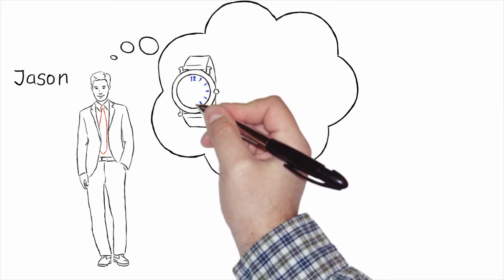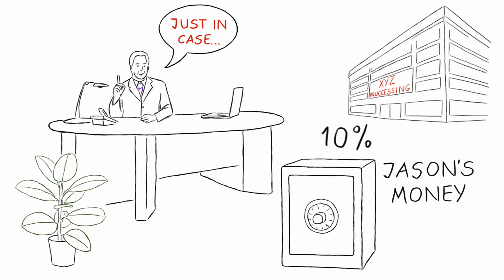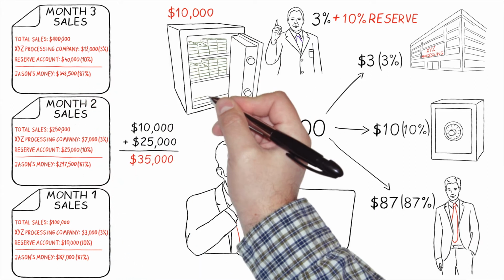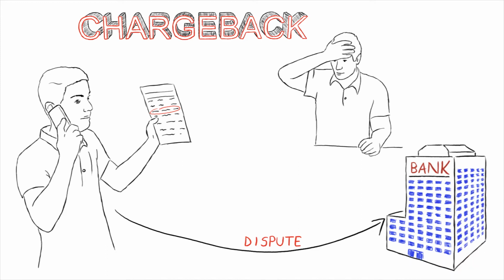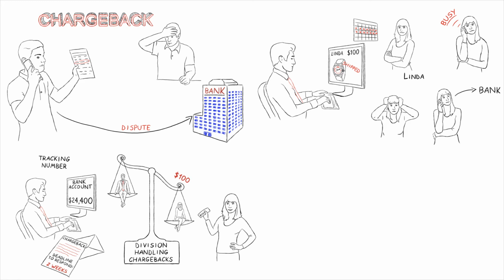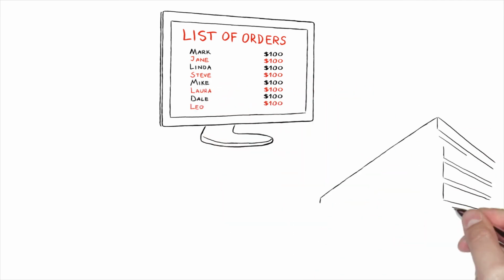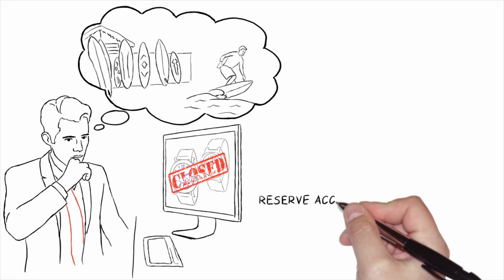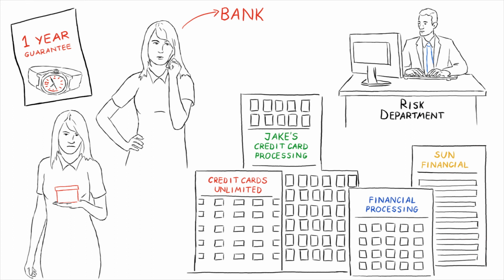Merchant Account Reserve Asset (M.A.R.A) Explained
Merchant Advocacy Group, Inc has put together this informational video explaining what Merchant Account Reserve Assets or M.A.R.A's are, why they are important and how they affect business owners.